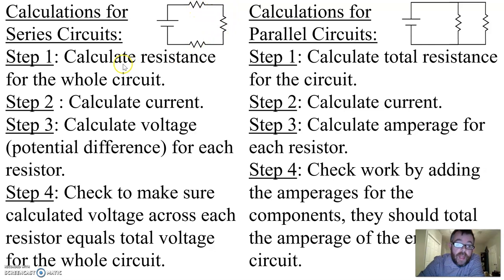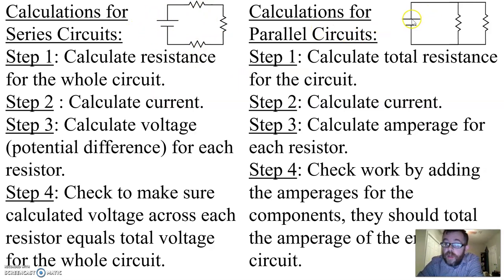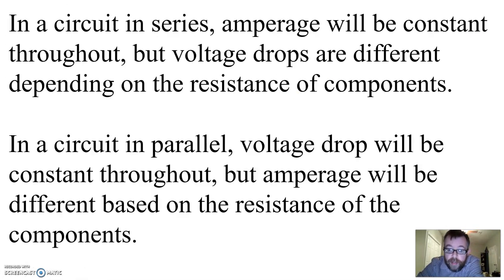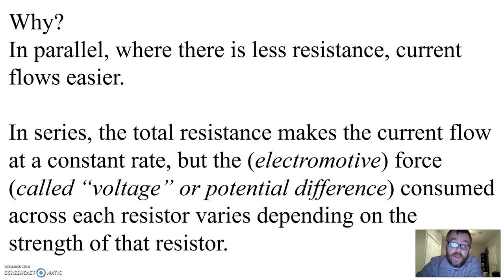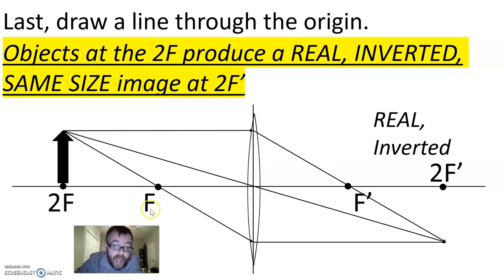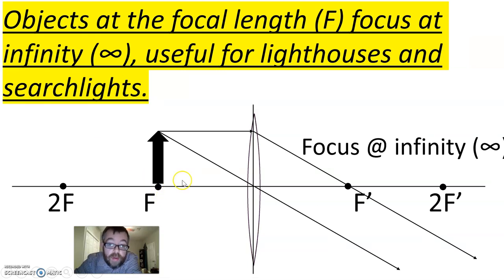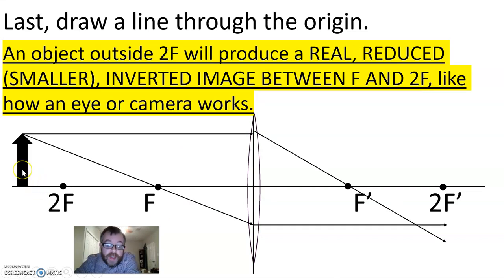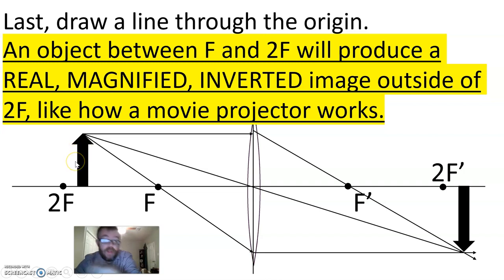Mr French Physics Circuits and Lenses Review